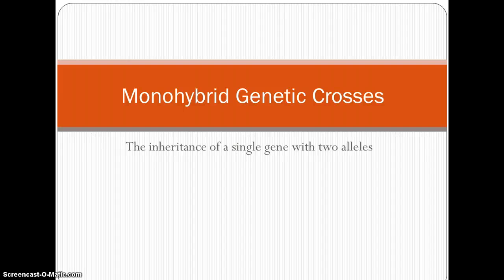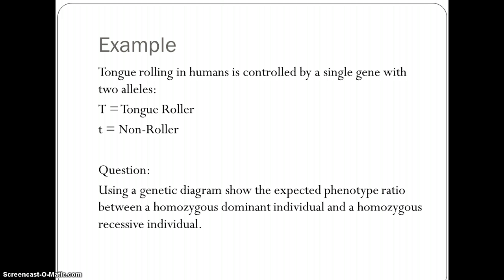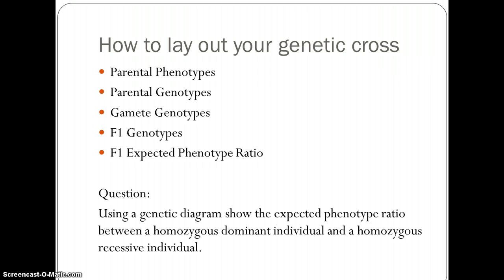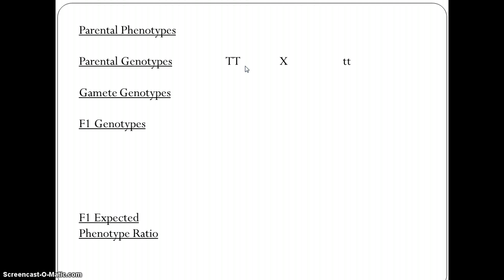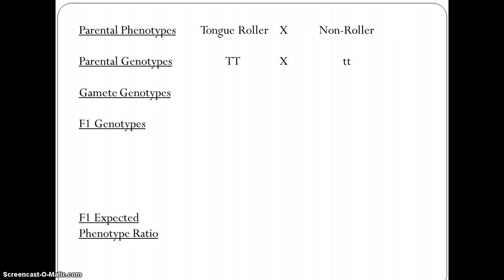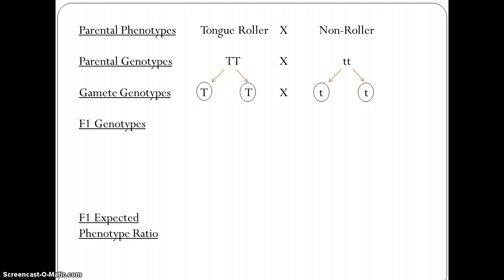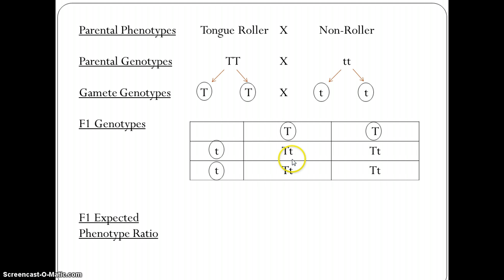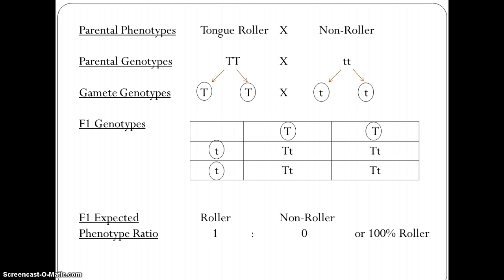Monohybrid Crosses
How to display a monohybrid cross in A-level biology exams.